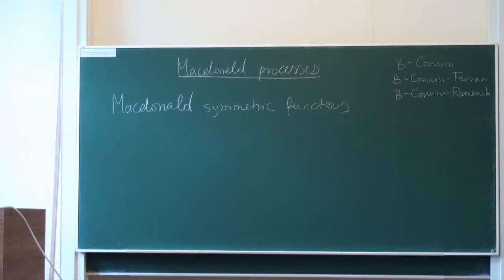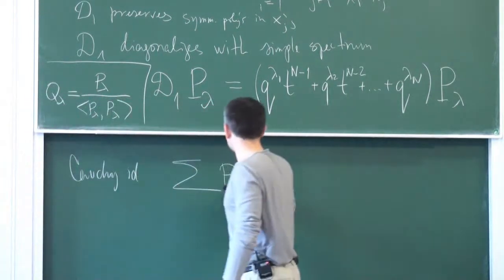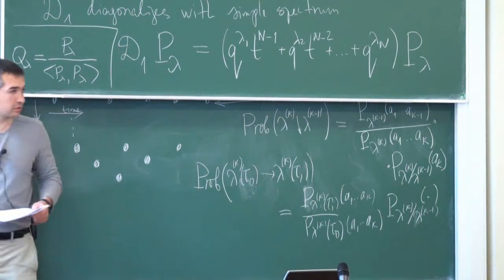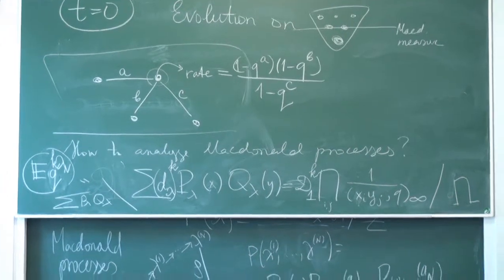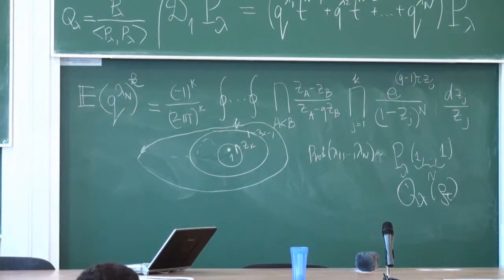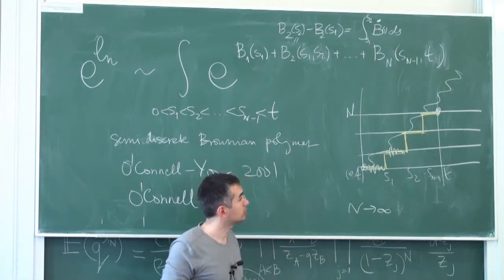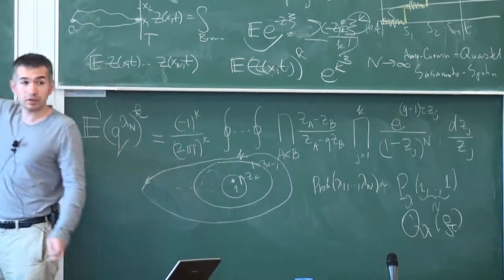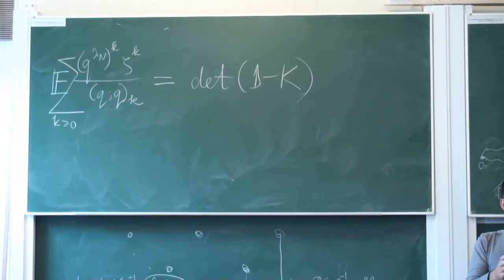Lecture 5 | Integrable models of random growth and branching graphs | Alexei Borodin | Лекториум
Lecture 5 | Курс: Integrable models of random growth and branching graphs | Лектор: Alexei Borodin | Организатор: Математическая лаборатория имени П.Л.Чебышева